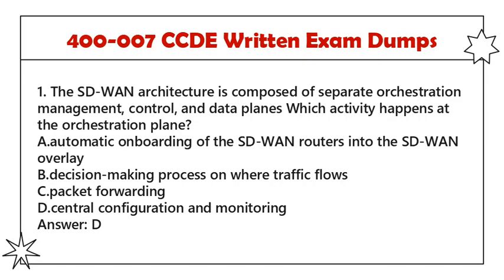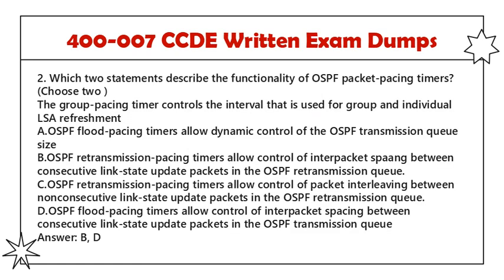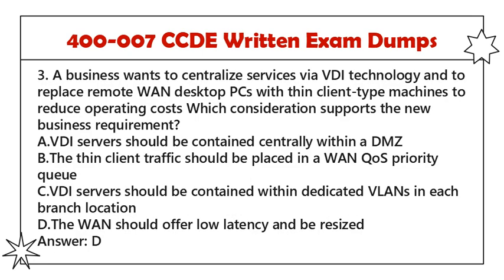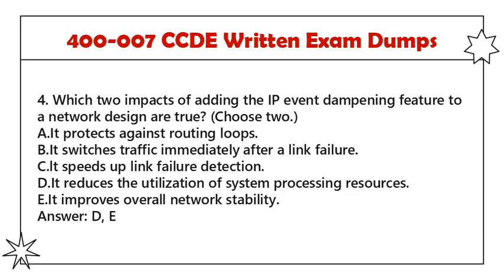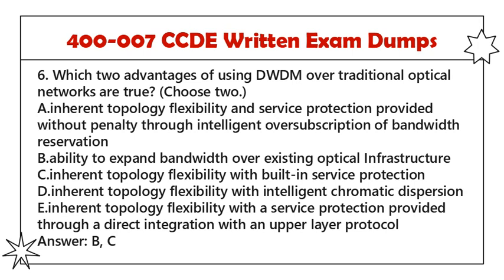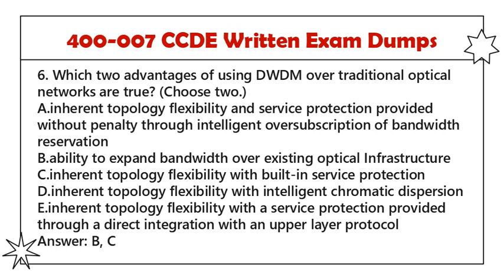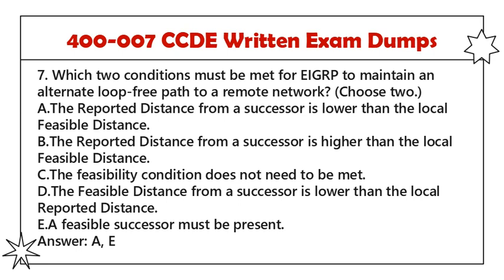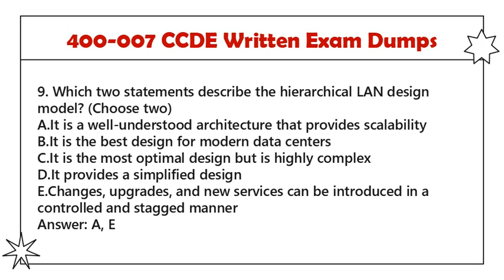[Update] Latest 400-007 CCDE Written Exam Dumps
If you want to pass the CCDE v3.0 Written exam with confidence and ease, We highly recommend you use Passcert CCDE Written Exam 400-007 Dumps as your main source of preparation for the CCDE v3.0 Written exam. CCDE v3.0 Written exam (400-007) is a two-hour, multiple choice test with 90-110 questions focusing on core Enterprise network architectures and technologies.  Passcert CCDE Written Exam 400-007 Dumps contain real exam questions and answers that cover all the objectives and topics of the 400-007 exam. With Passcert CCDE Written Exam 400-007 Dumps, you can practice your skills and knowledge in a simulated exam environment and get familiar with the format and difficulty level of the real exam.